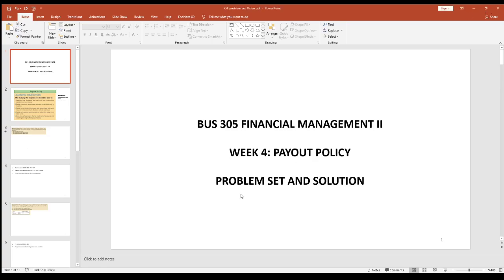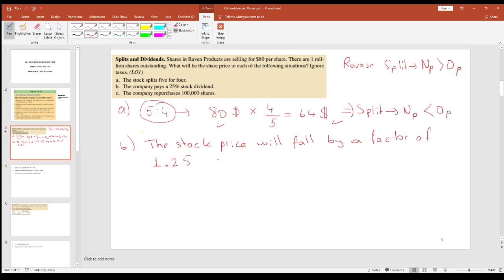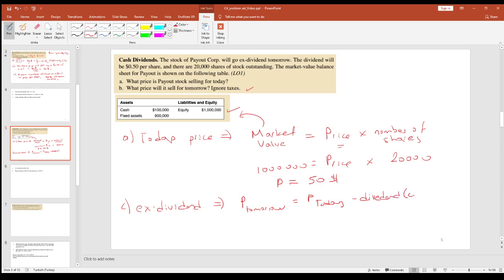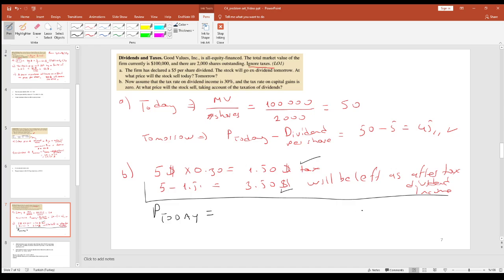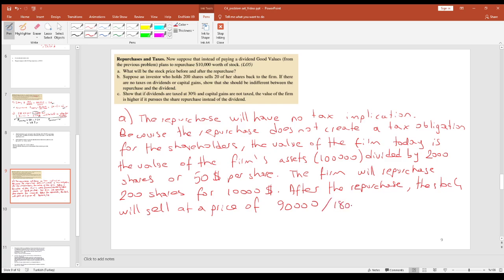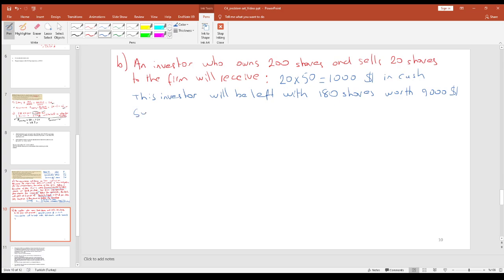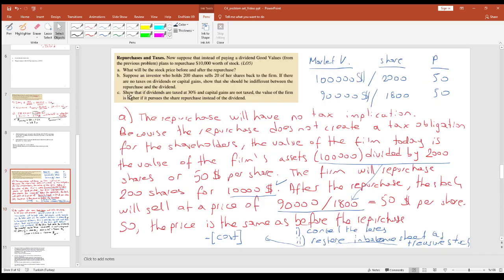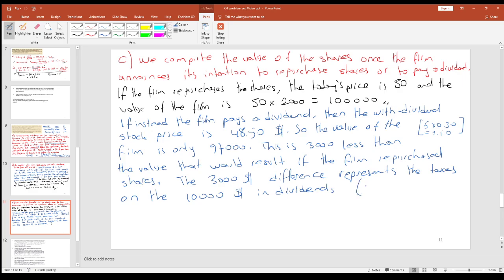Financial Management II _ Chapter IV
Payout Policy